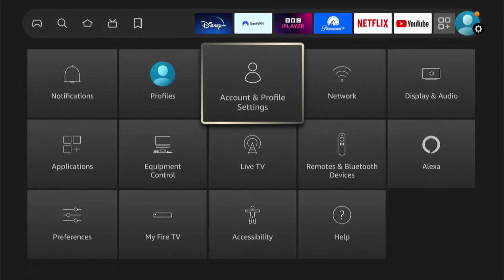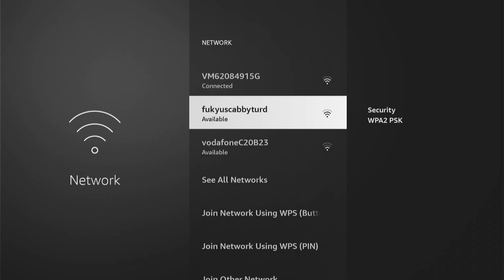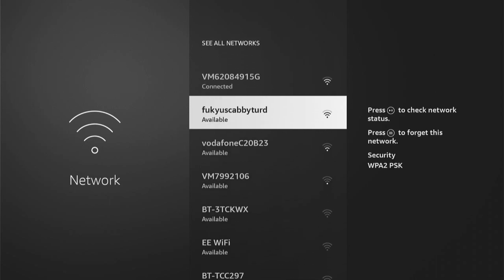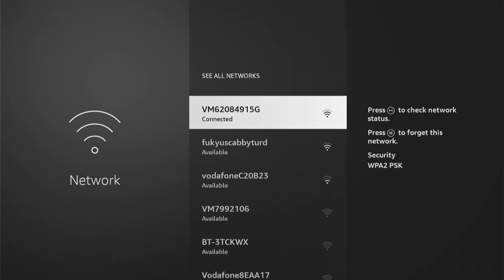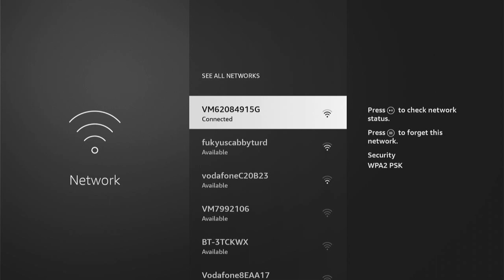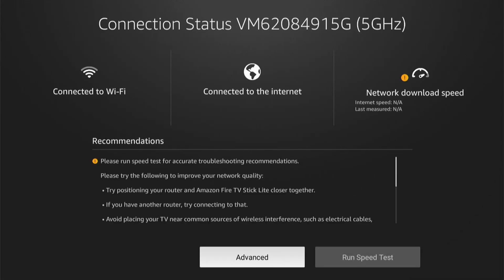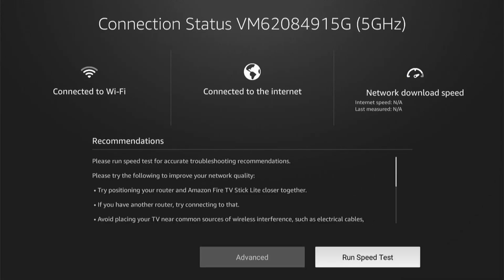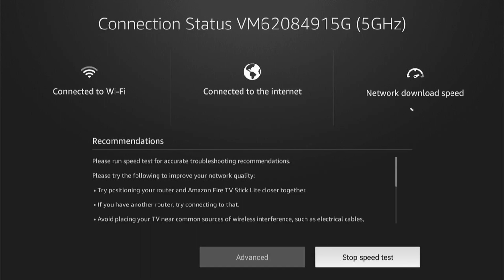How to Fix 5Ghz Wifi Internet on Firestick showing as 2.4Ghz (5Ghz Not Showing)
In today's video we are going to learn How to Fix 5Ghz Wifi Internet on Firestick showing as 2.4Ghz.